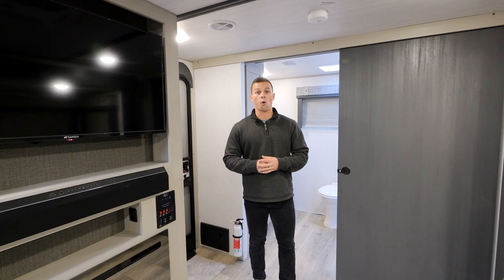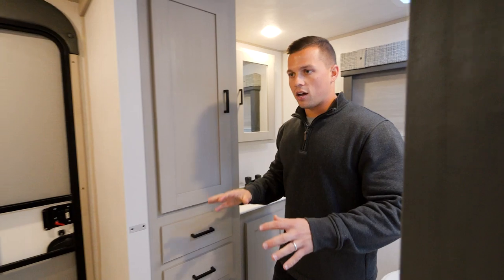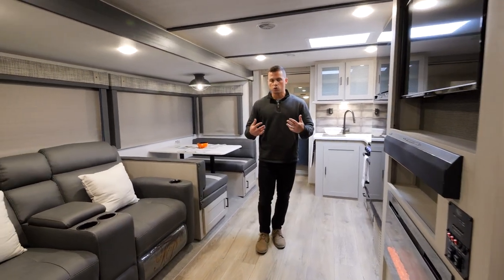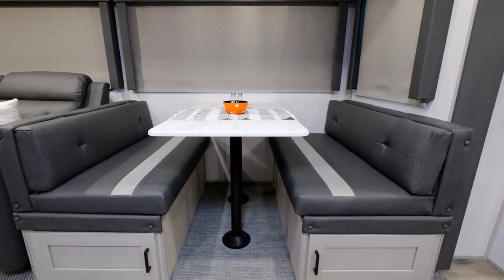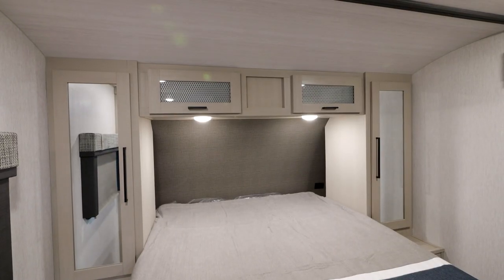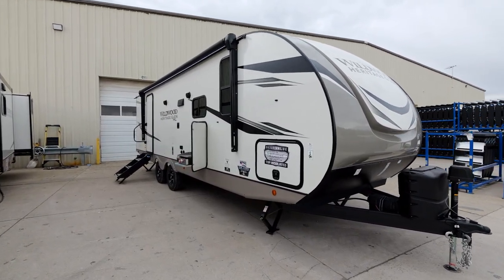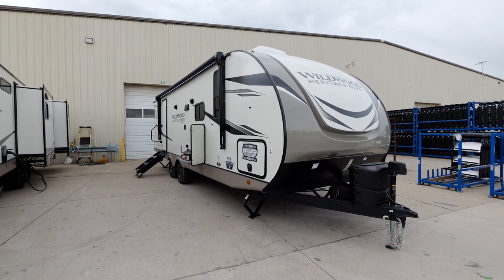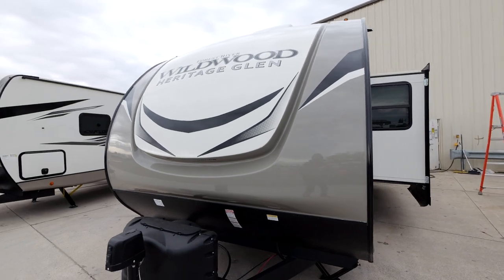Tour the 2023 Wildwood Heritage Glen 25RBHL (Hyper Lyte) Travel Trailer by Forest River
The 25RBHL weighs in just over 6,000 lb. for towing flexibility, with a streamlined exterior design for maximum fuel efficiency. The living area offers theater seating, panoramic windows, entertainment center with fireplace, and a large pantry/closet for storage, while the kitchen includes residential appliances and a booth dinette. The large rear bathroom includes a 30" x 36" walk-in shower with skylight, plus a linen closet and tons of cabinet space for all the necessities.